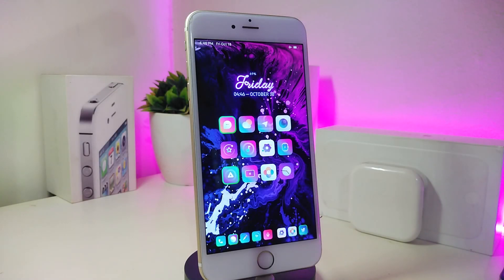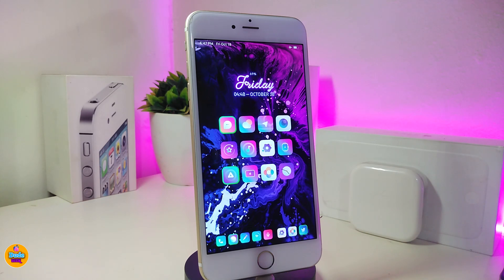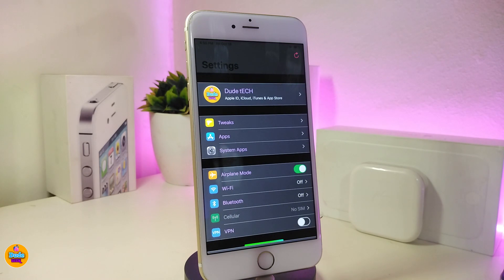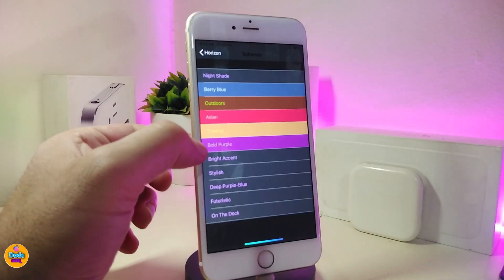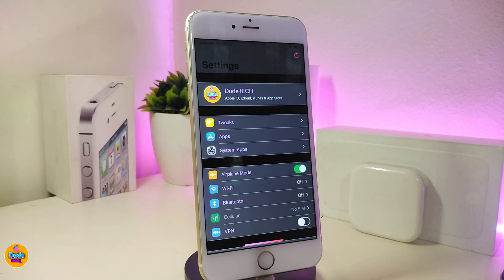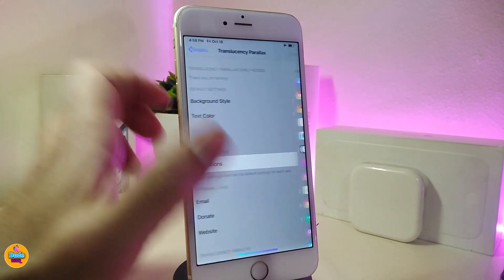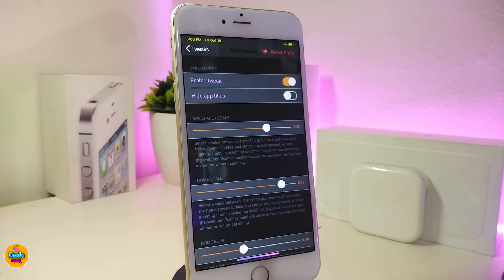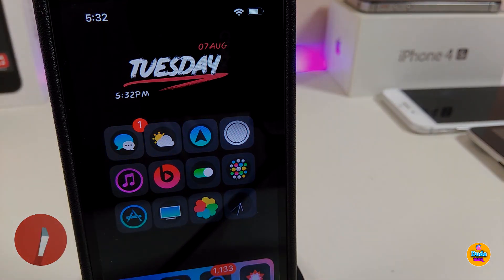ALL NEW Jailbreak Tweaks for iOS 12- 12.4! (Cydia & Sileo)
Tweaks List:
NoCameraShutter  Repo.packix.com/
CopiedBanner12
Horizon

Theme:  Gladient